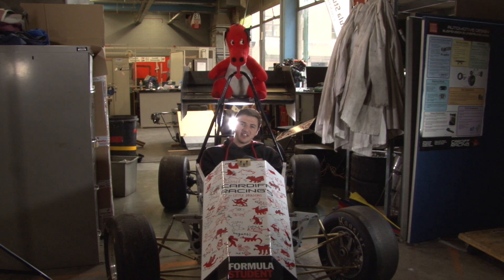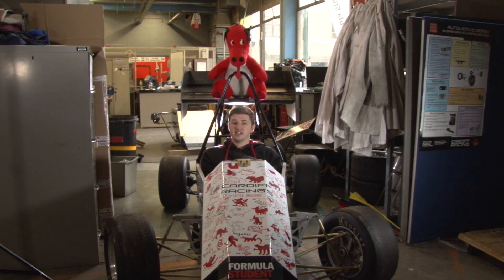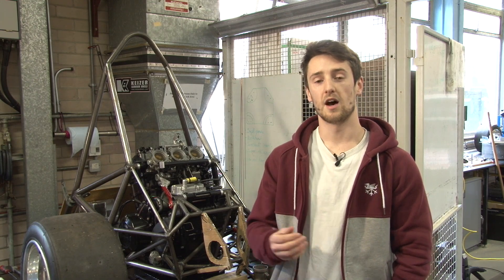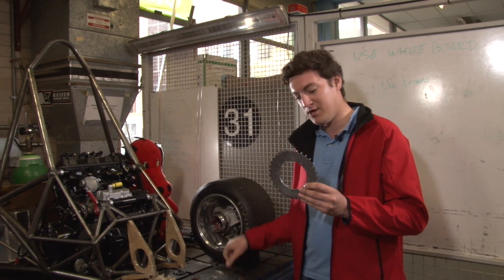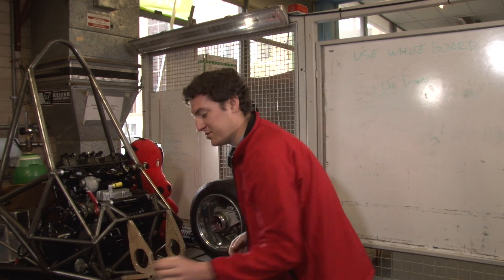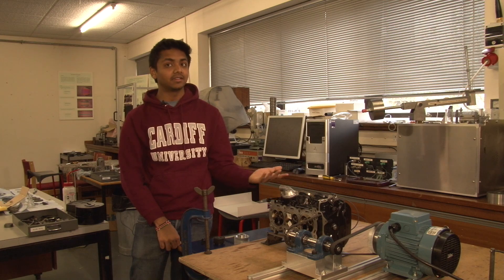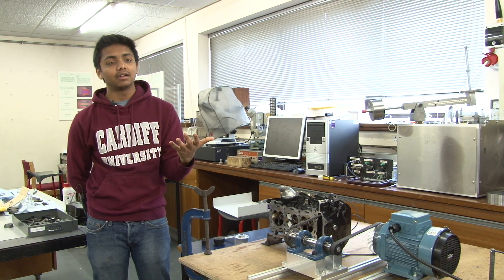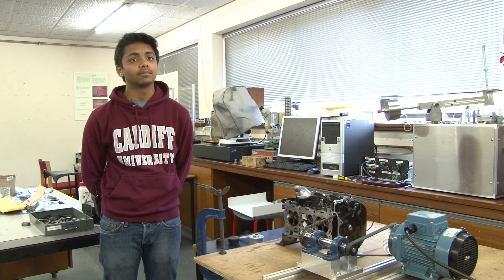Cardiff Racing | April 2017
It's time to return to Cardiff University's School of Engineering to check in with Cardiff Racing as they continue to build their Formula Student Car ready for the big event at Silverstone. This month, we look at the latest developments with the Fuel system, the Drivetrain, and some fascinating research into the effects of valve bounce.

This is Overdrive - British motoring TV, made in Wales! Produced by Team Overdrive Media Services.